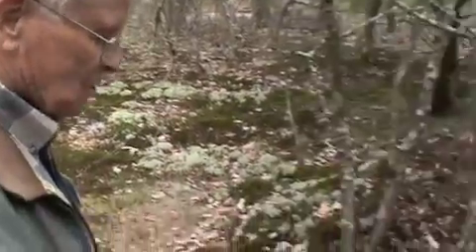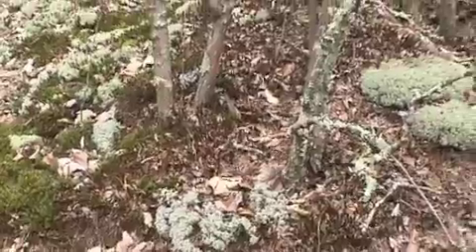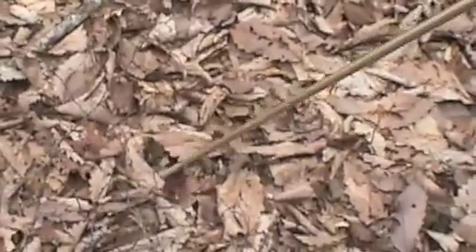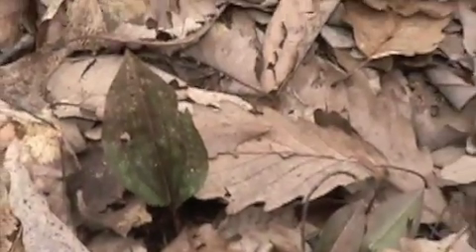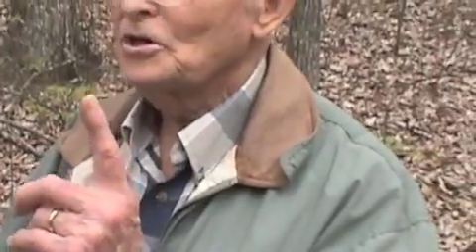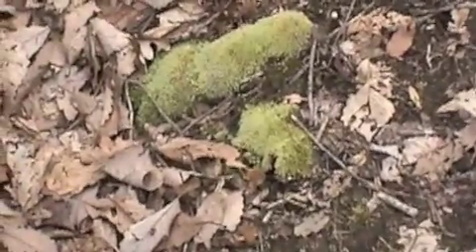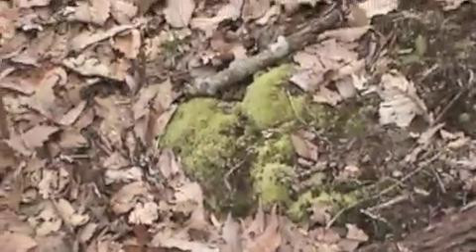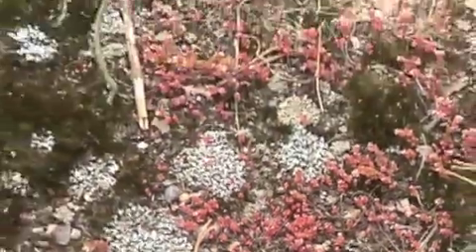Dr. Harry Yeatman - Otter Loop Trail Hike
A trail Hike with Dr. Harry Yeatman Professor Emeritus from the University of the South &  Naturalist.  Otter Loop Trail Hike which is close to St. Andrews-Sewanee School in Tennessee.